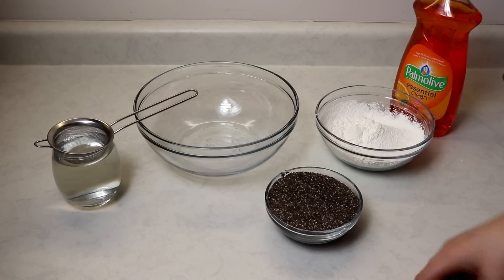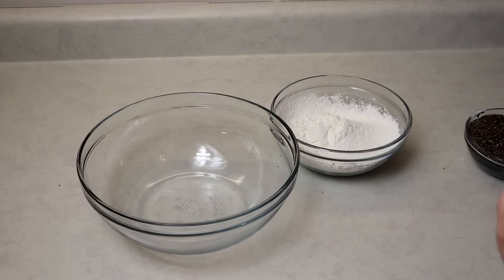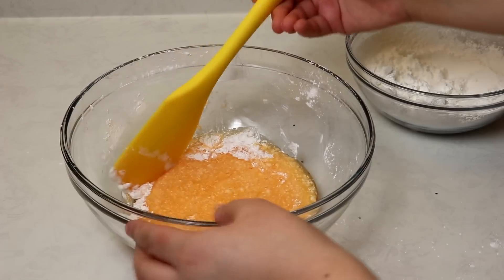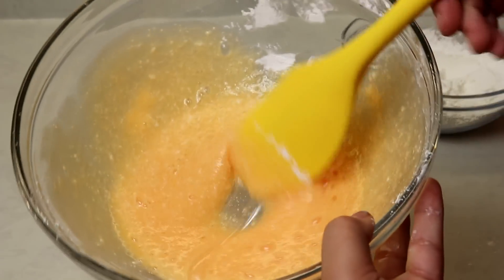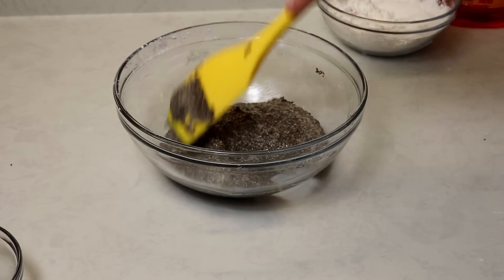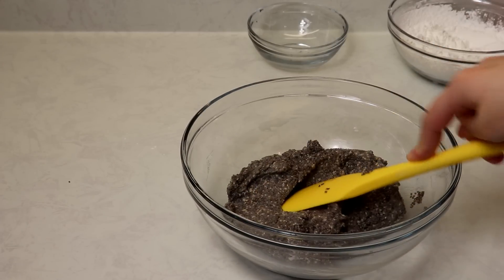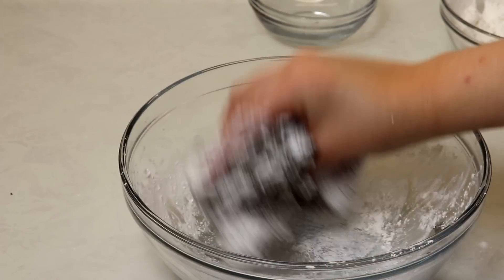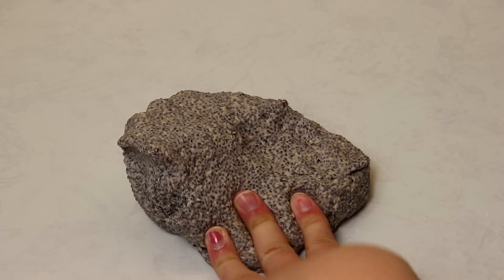You Name It Slime! (No Borax, Contact Lens Solution or Glue)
Hey guys, It's Oneinaminion Aj here and I want to let you guys know how awesome OneInAMamaMinion is. She has amazing recipes and an awesome personality. I have to say they are delicious! Please show her some love because we love you!!

How I make my Activator:

Pour 1 cup of Contact Lens Solution into a cup (make sure your contact solution includes Boric Acid) Mix 1 and 1/2 teaspoons of Baking Soda into another cup and add 1/4 cup warm water.

Mix the two liquids together and you have your Activator!

Hey MinionSquad! Please check out my mom’s channel for LOADS of amazing recipes. She is an amazing baker and an excellent cook! Please check out her channel and show her some love! XOXO